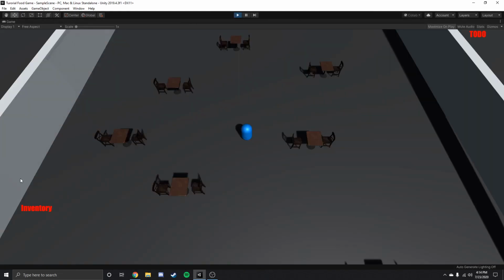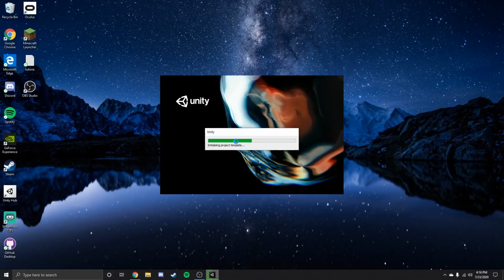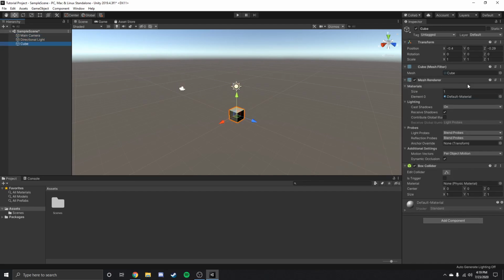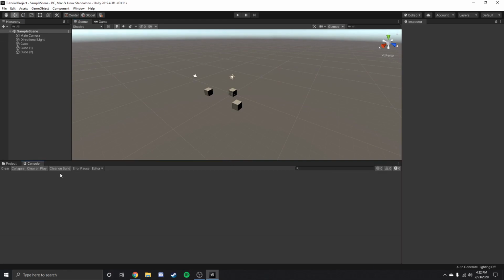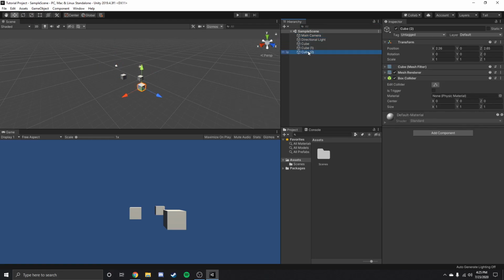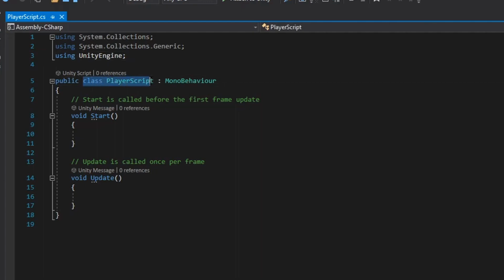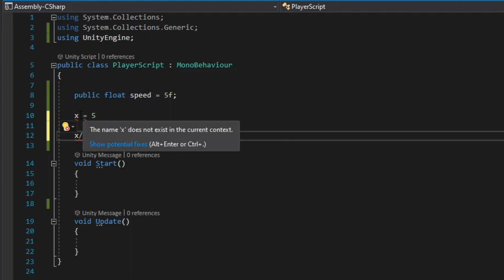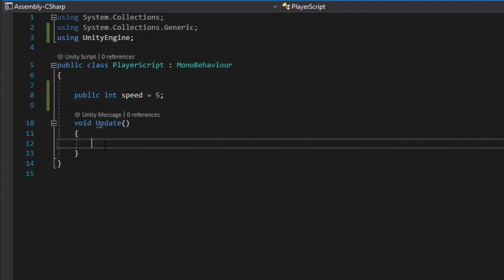Building Your First Game In Unity 3D! Learning C# and Unity Game Development Tutorial for Beginners!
Building Your First Game In Unity 3D! Learning C# and Unity Game Development Tutorial for Beginners! Have you ever wanted to create your own video game? In this tutorial I will start going over the basics of C# and Unity game development. If you are confused hang in there! I was stuck in that tutorial trap and I am here to help all of you start making your own games!

I have been making games in Unity for 7 years now and want to give out all that I have learned in my time, I hope these tutorials help you guys out! Also if you want to see my projects/games check out my Instagram!

See my most recent video!

SmokySpace